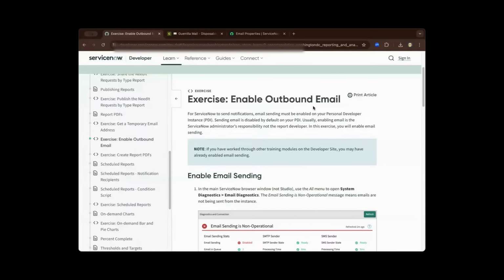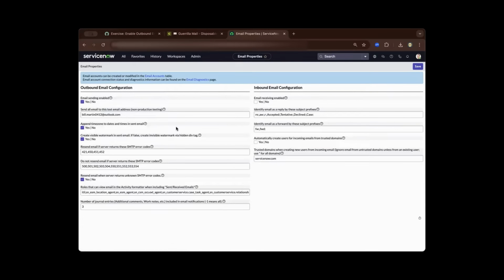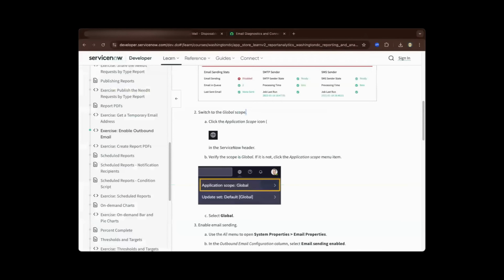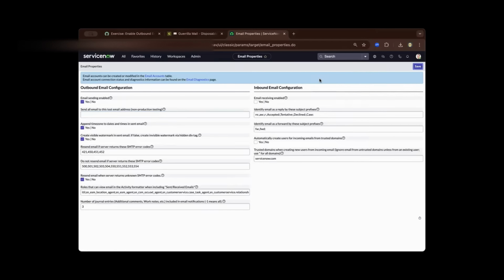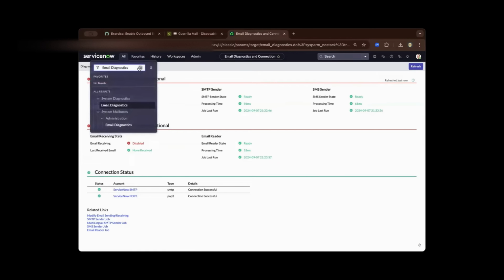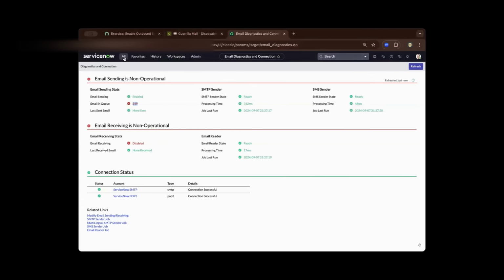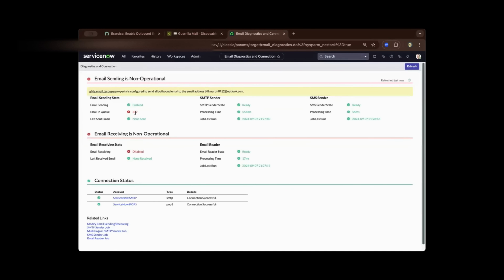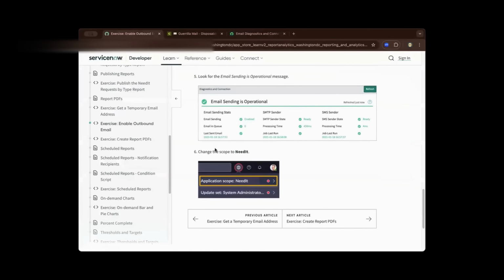ServiceNow Dashboards and Reports: Exercise: Enable Outbound Email (Legacy)